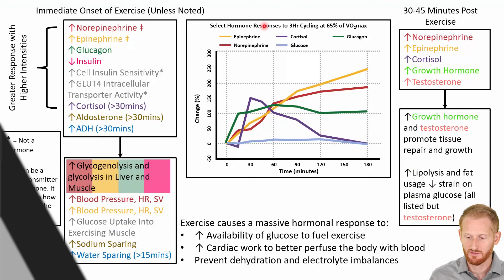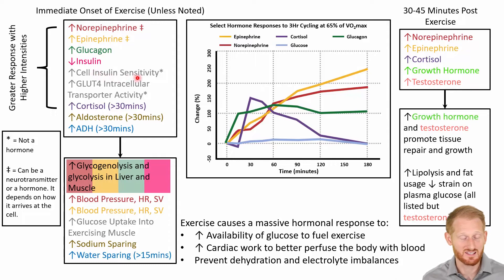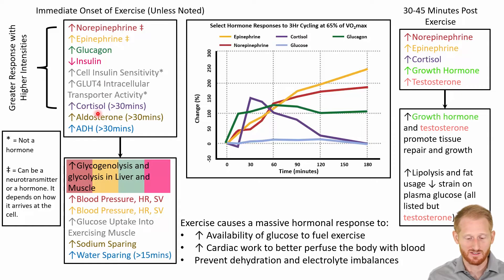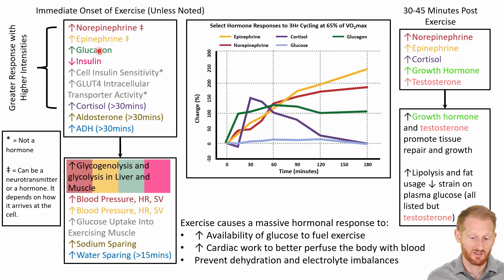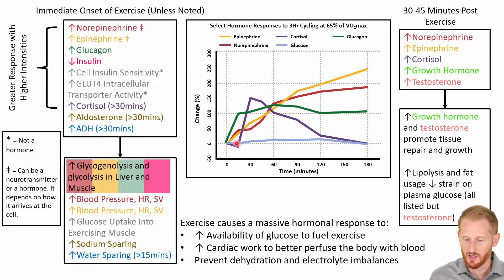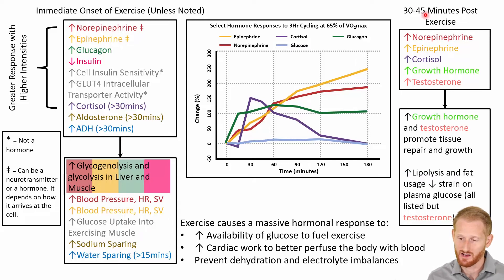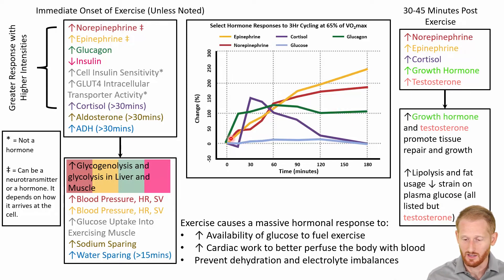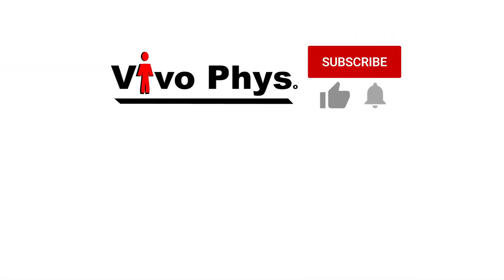Overview of Acute Hormone Responses to Aerobic Exercise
This video shows Dr. Evan Matthews describing the increase in several hormones that occurs during a long and vigorous intensity bout of aerobic exercise. This video is part of a series of videos that will cover the endocrine system as it relates to exercise physiology, health, and fitness. The playlist to that series is listed below.